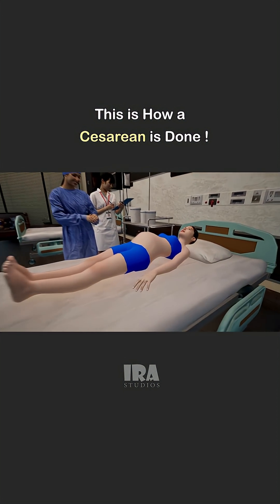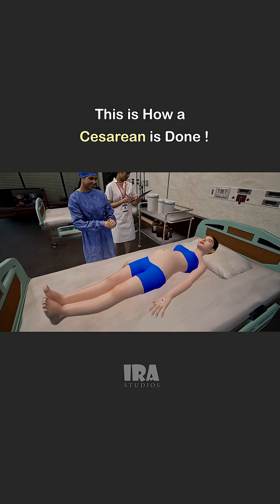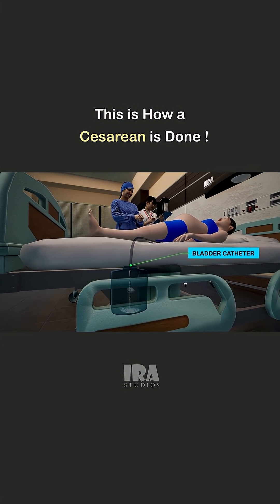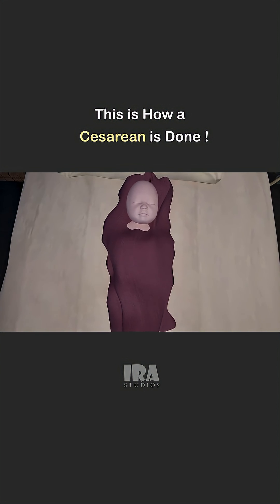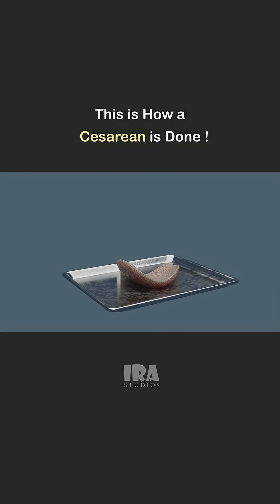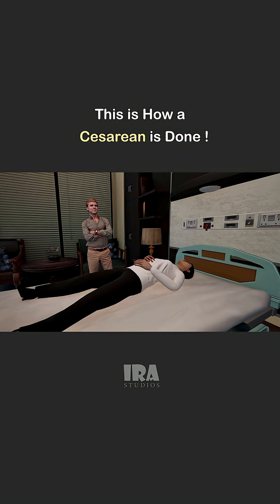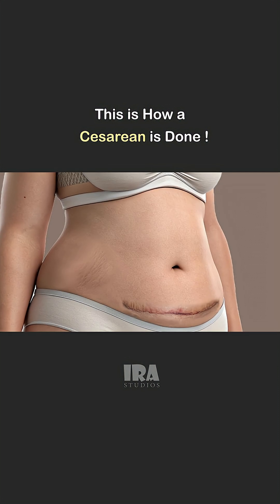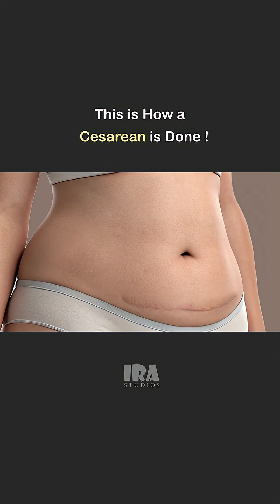C-Section Surgery Explained with 3D Animation I Medical Animation Short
Discover the process of a cesarean section like never before with this 3D animated explainer! This short video breaks down the surgical steps of a C-section in a clear, visual, and educational way, perfect for students, parents, and medical enthusiasts.

✅ Learn how modern medical procedures are done
✅ See detailed 3D animation of a C-section step by step
✅ Safe, informative, and easy-to-understand visualization

Learn Visually...Learn Easily!